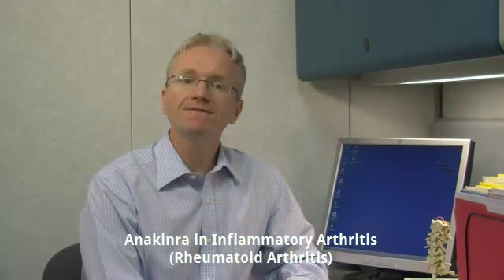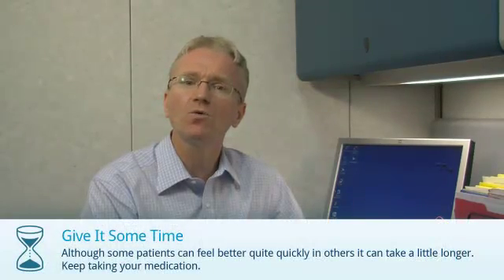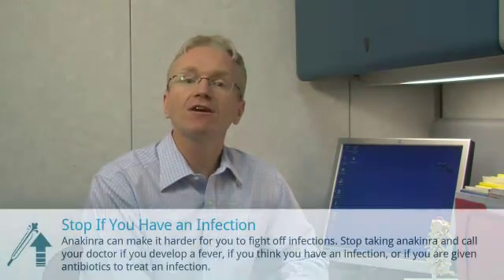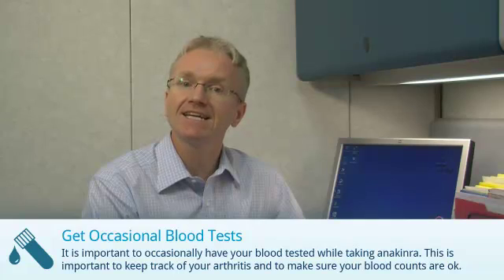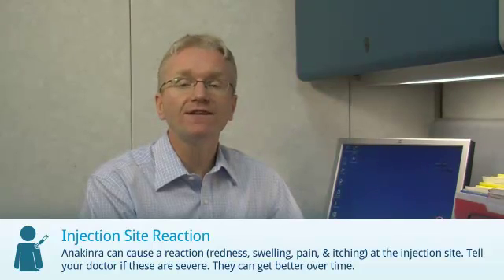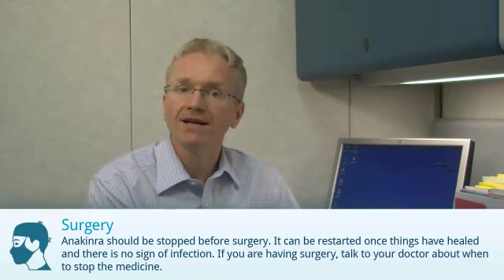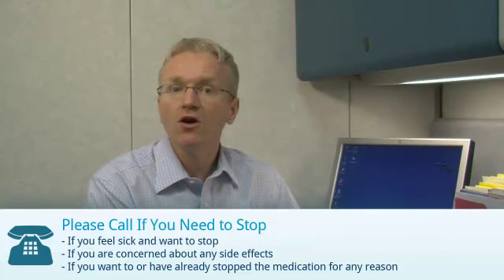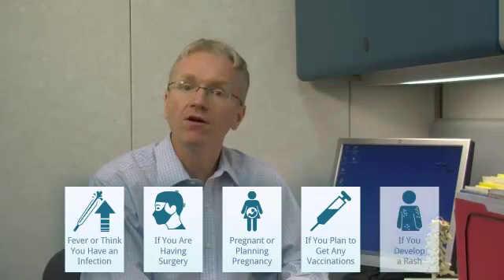Anakinra (Kineret)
A brief video describing the use of anakinra also known as Kineret for the treatment of rheumatoid arthritis.